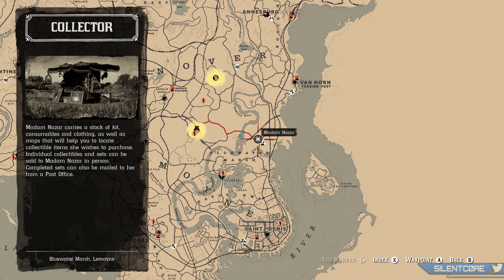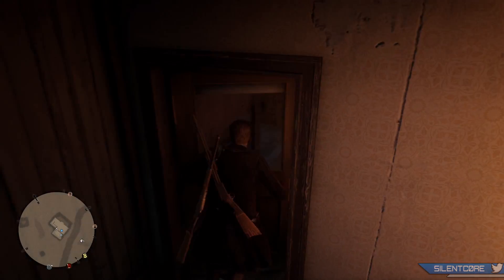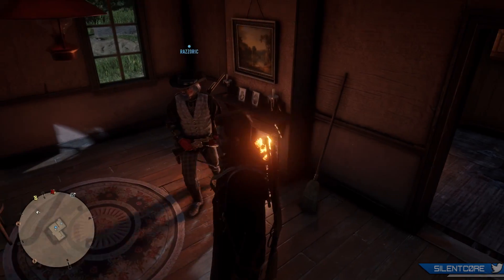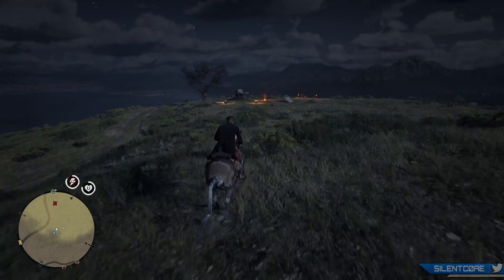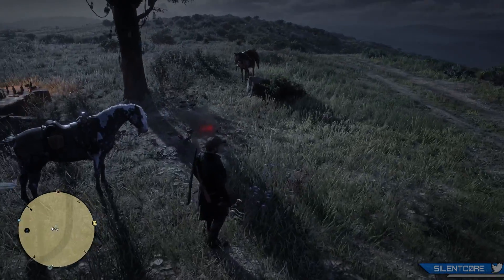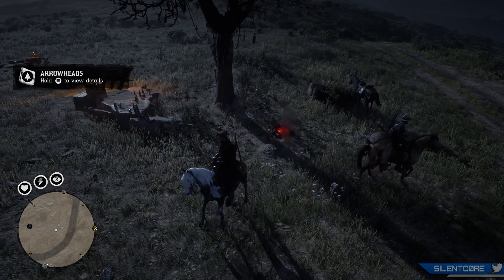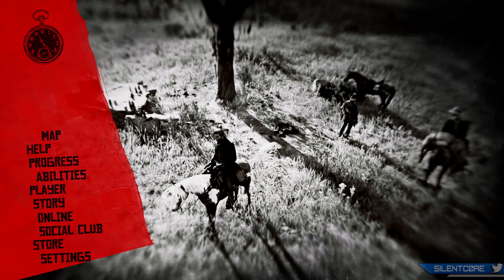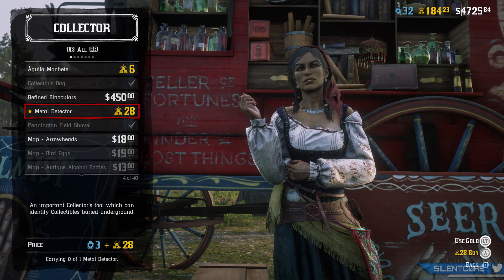How to RANK UP FAST as a COLLECTOR! (Red Dead Online: Frontier Pursuits DLC)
Red Dead Online Frontier Pursuits DLC Collector Guide! Here's How to rank up fast as a Collector in Red Dead Online! This method will get you easy Collector XP to rank up fast in the Collector Role.

📖 SOURCES:
Thumbnail character by arthurmorgans